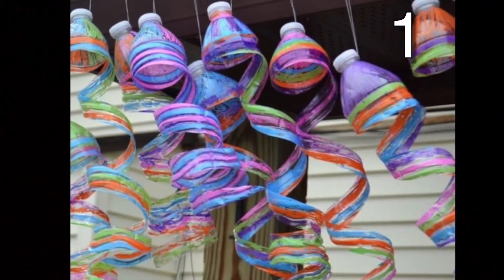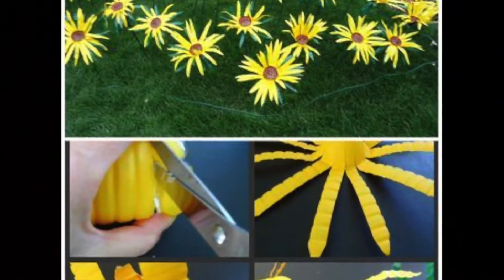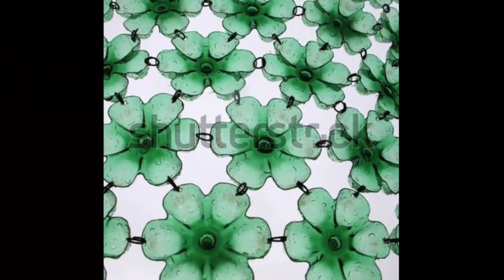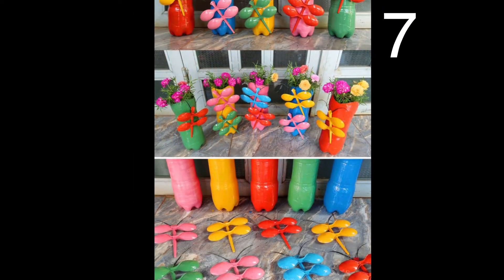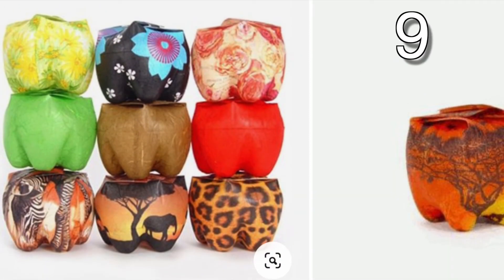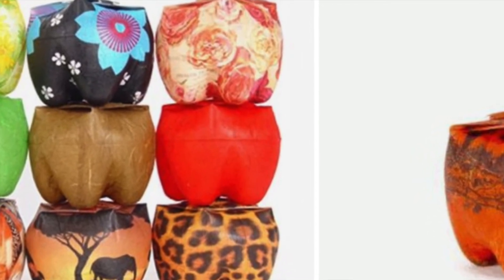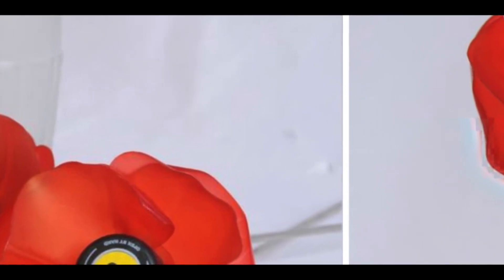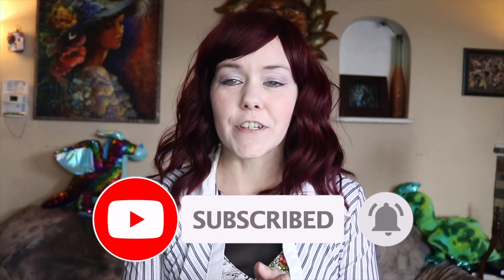DIY Trash: 20+ UPCYCLE IDEAS FOR PLASTIC WATER BOTTLES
If you’re like me, you’ve likely been drinking plenty of water in the summer heat. With that in mind, I decided to see if there were any craft projects I could make with my used water bottles. And, I found these awesome crafts on Pinterest to share with you.

2. Make these cute flowers by cutting the bottom off a water bottle. Then cut down the bottle to make strips. Finally paint your flowers and use the cap to place on the inside of the flower to make the center, you can paint these as well.

4. Cut the bottom off a water bottle, and cut around it to make a flower shape. Then use O rings to attack them together by the petals. Now you have a neat looking mesh to place over a window or hang on the wall.

6. Use water bottle caps for this unique light. First use hot glue to make a cube with the bottle caps, leaving the bottom open. Then place fairy lights or an electric candle in the cube.

9. First, cut the top off your water bottle. Then make four cuts down about half way down the sides of the water bottle. Paint the design of your choice of the water bottle. Then fold the 4 sides down and finish like a card board box. Now you have a handy container to store your small trinkets in.

12. Use the bottom of several water bottles to make the petals. Then use the tops as the center for the flower.

13. I found this necklace that was actually about $100, and all it is, is, painted and cut water bottles. Use the bottom for petals once again and attach them to twine to make this expensive necklace.

Thank you for your patronage, and have a beautiful, wonderful, fantastic day!